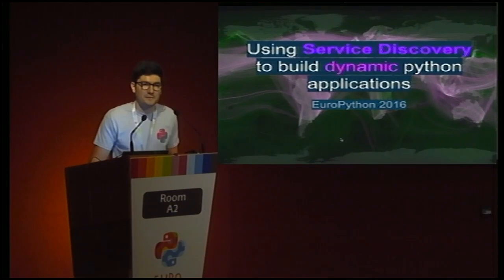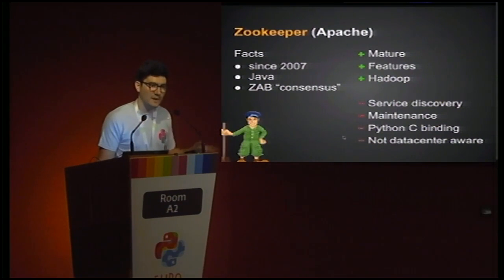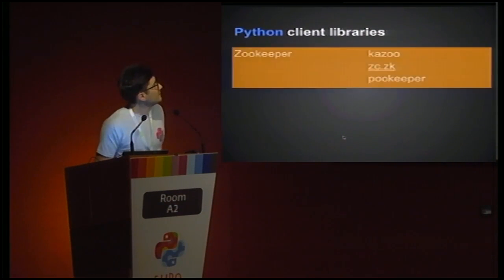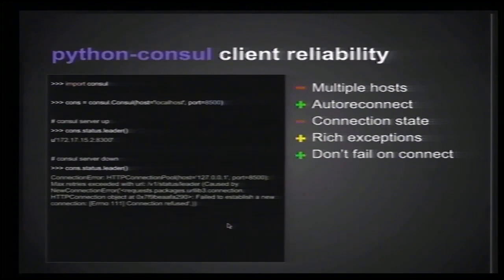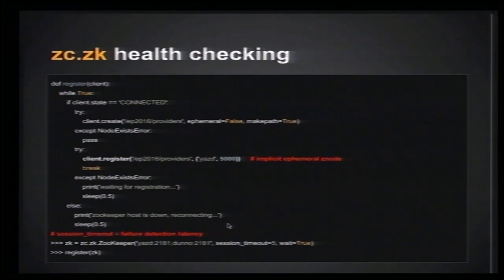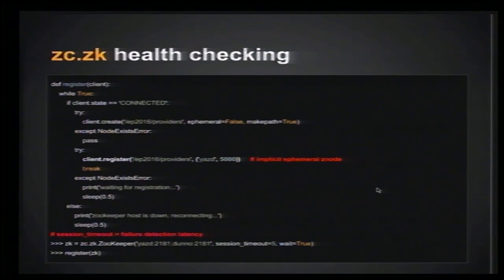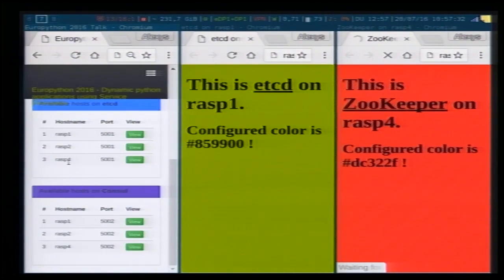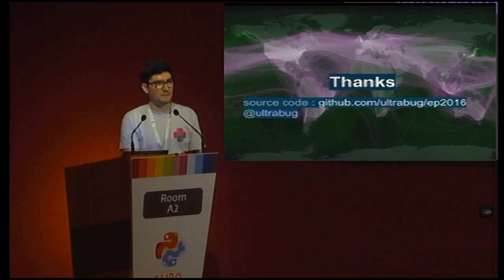Alexys Jacob - Using Service Discovery to build dynamic python applications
Let's compare the usage of three major **service discovery**
technologies to build a dynamic and distributed python application !

This talk will be about **consul**, **etcd** and **zookeeper** and
their python bindings and will feature code along with a live demo.

This talk will **showcase and compare** three Service Discovery
technologies and their usage to **build a dynamic and distributed
python application** :

- consul
- etcd
- zookeeper

After a short introduction to service discovery, we will **iterate and
compare** how we can address the concrete and somewhat complex design
of our python application using each technology.

We'll then be able to discuss their strengths, weaknesses and python
bindings and  finally showcase the application in a demo.

All the source code will of course be made available for the audience
to benefit and start from for their own use !